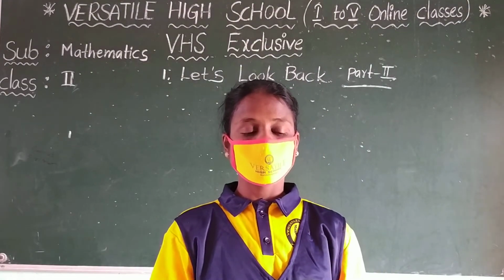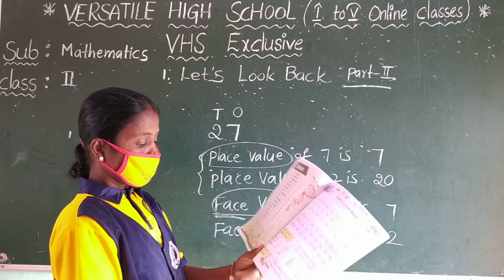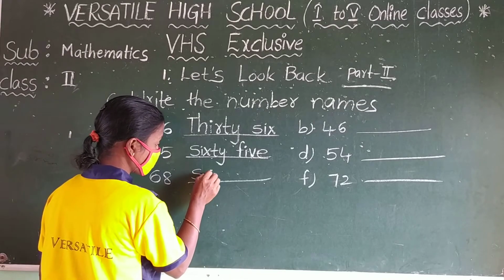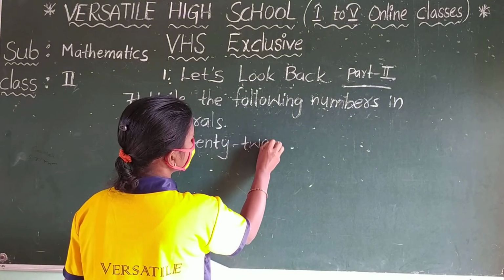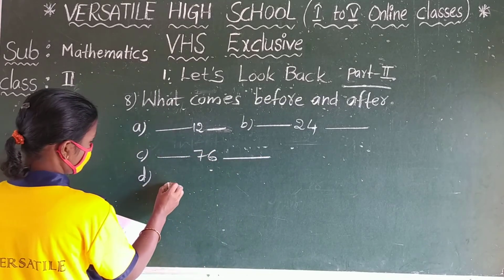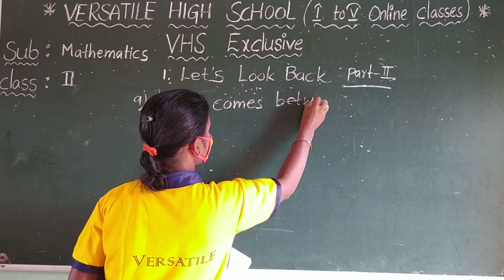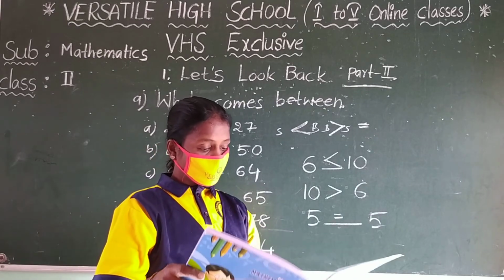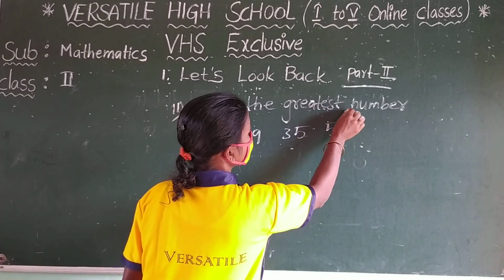VERSATILE HIGH SCHOOL MAHABUBABAD/II-CLASS MATHS